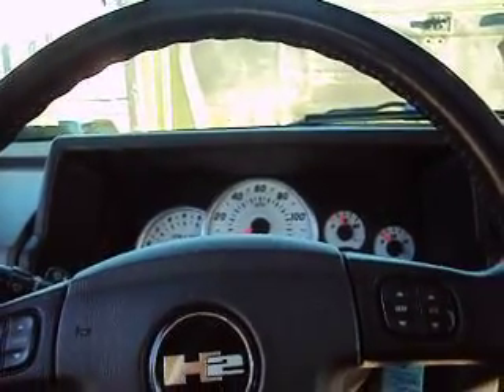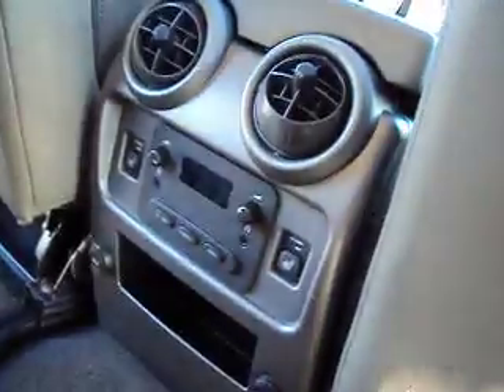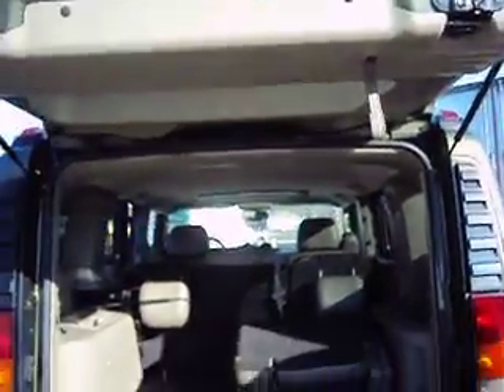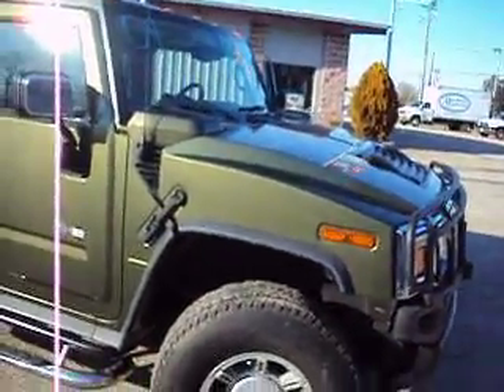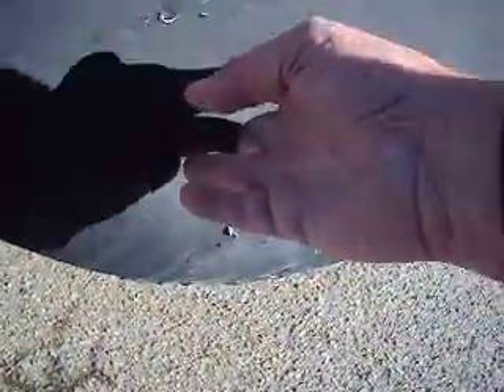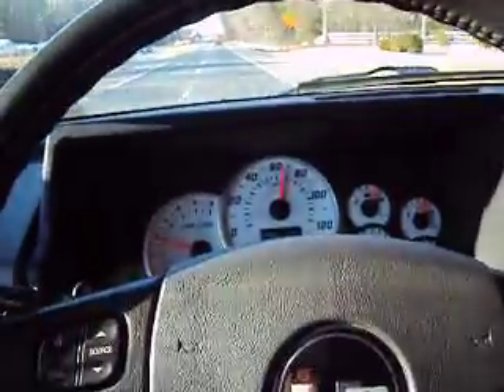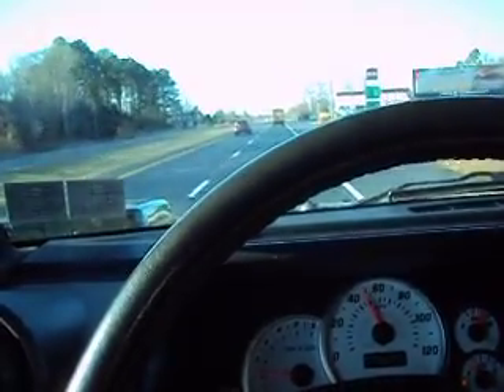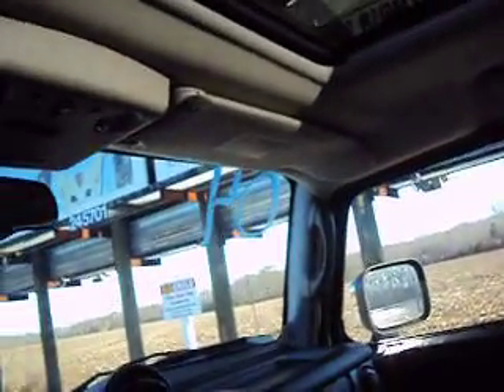Hummer H2 4X4 Big SUV Dk Green Loaded Very Nice Truck Low Mi 2-19-14